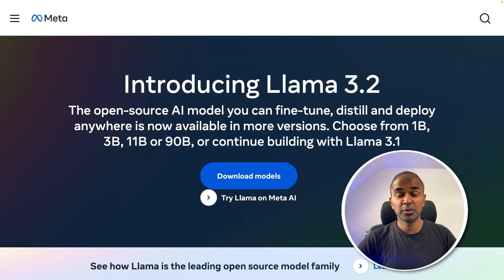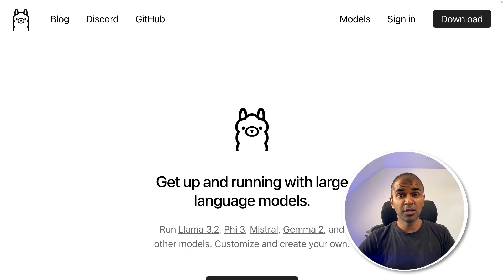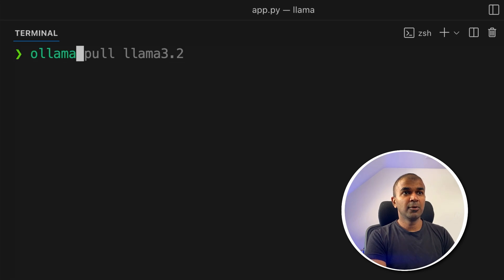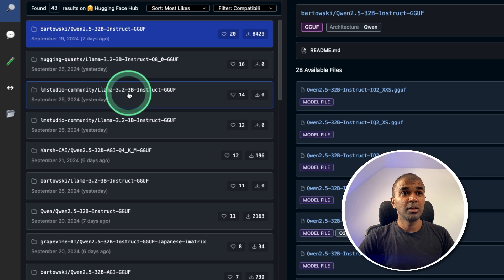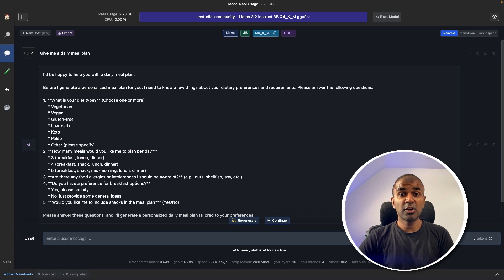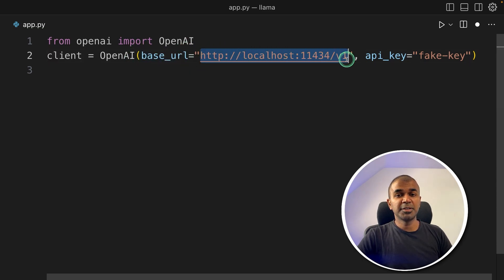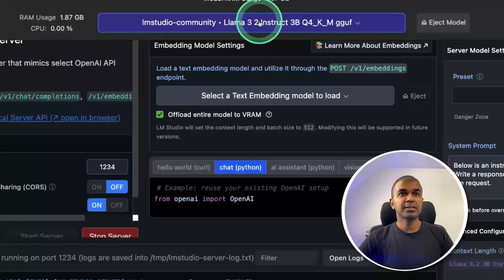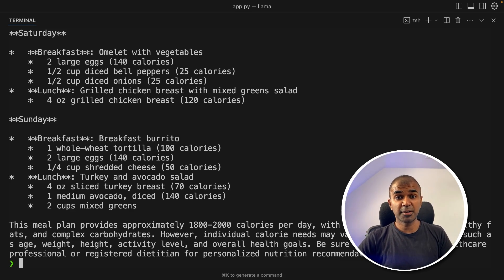Llama 3.2 100% Private & Local: CREATE Your Own AI App Today!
Learn how to install and run Llama 3.2, one of the most powerful open-source language models, on your local computer using oLlama and LM Studio. 🌟 Running Llama 3.2 locally ensures your data remains private and enhances performance! In this tutorial, we'll cover:

How to download and set up oLlama and LM Studio.
The differences between oLlama and LM Studio and their use cases.
Step-by-step integration of Llama 3.2 into your applications.
How to switch between oLlama and LM Studio within your code using OpenAI SDK.
Whether you're a developer looking to integrate AI into your projects or a user wanting a local chatbot for private use, this guide has got you covered! 🤖🛠️

Timestamp:
0:00 - Introduction to Llama 3.2
0:30 - Overview of running Llama locally
0:46 - Installing Ollama
1:27 - Using Ollama CLI
2:08 - Installing LM Studio
2:57 - Using LM Studio interface
3:35 - Integrating Ollama in application
4:40 - Integrating LM Studio in application
5:25 - Conclusion and benefits